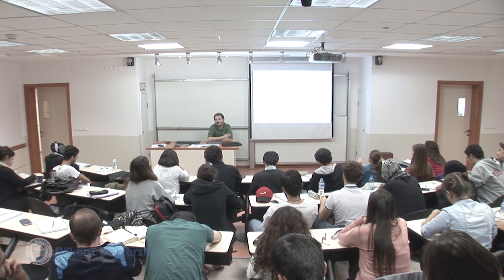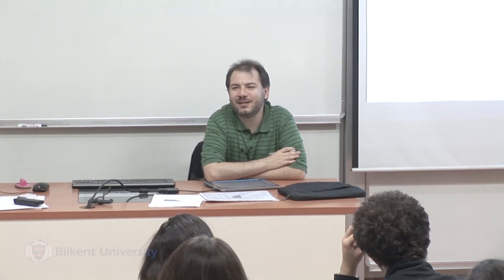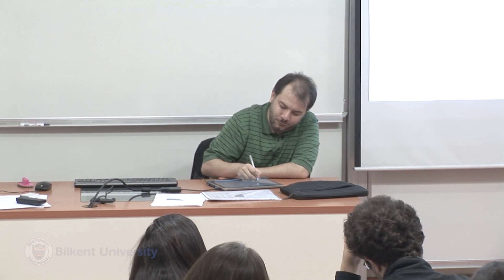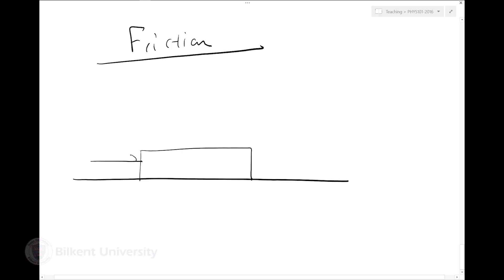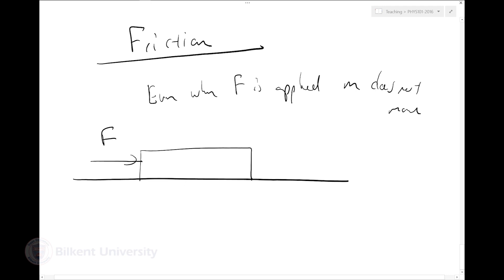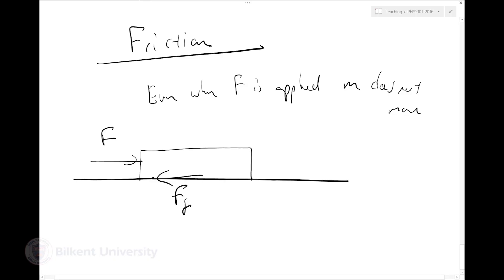General Physics I - Lecture 11 (PHYS 101)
Lecture 11: Friction Forces